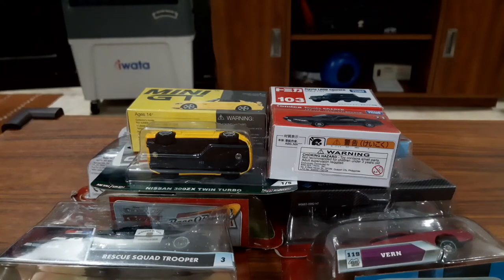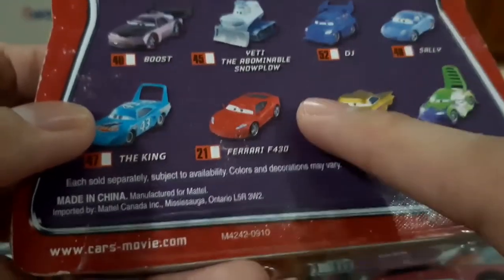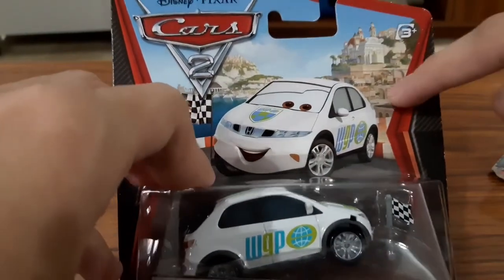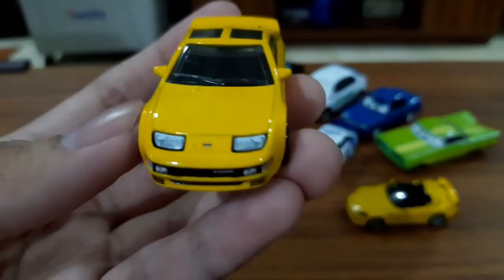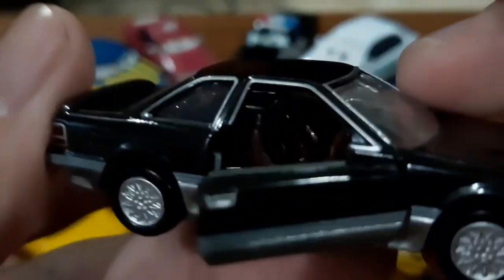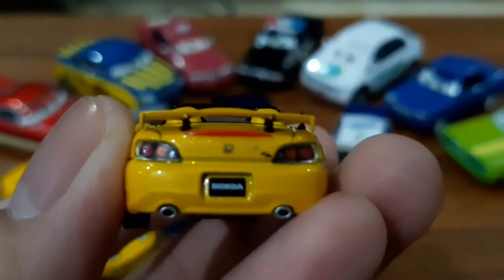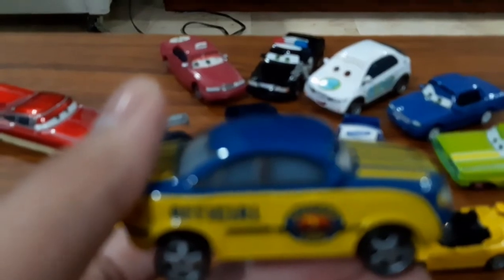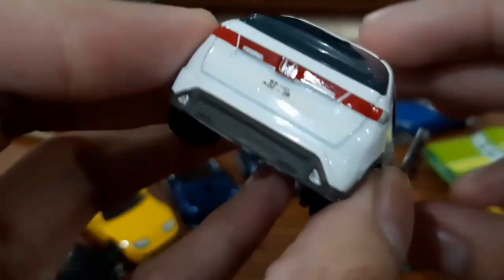2021 Diecast Christmas Haul | Disney Cars, MiniGT, Tomica, and Hot Wheels